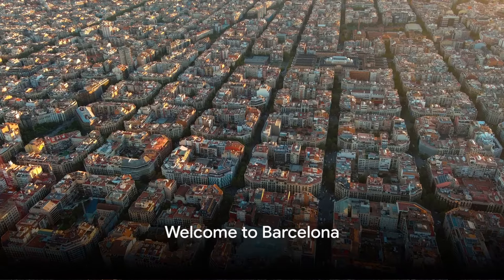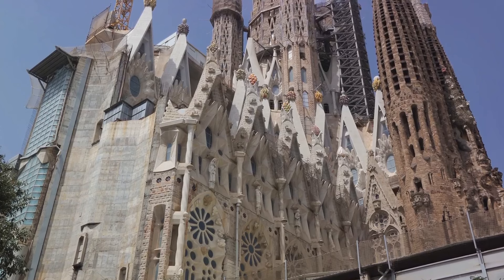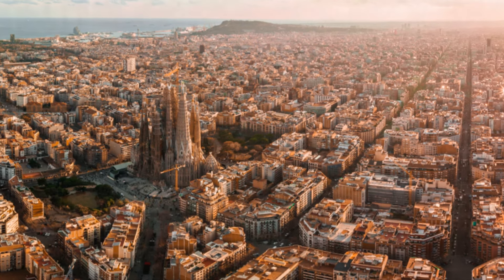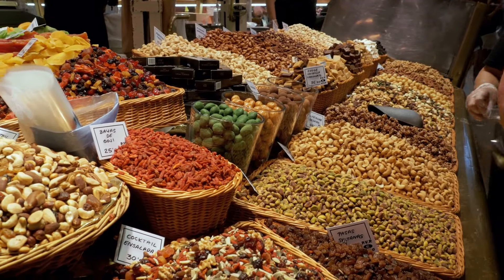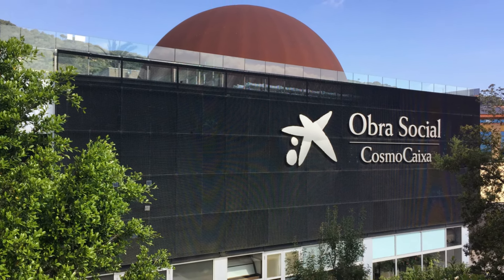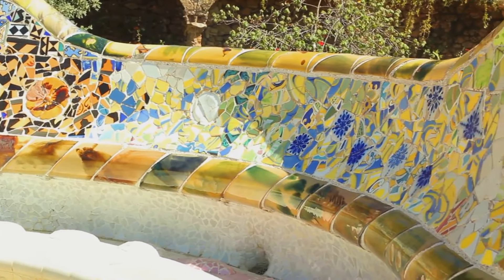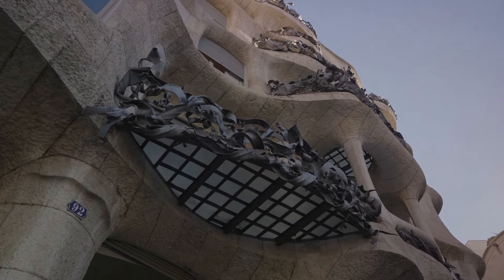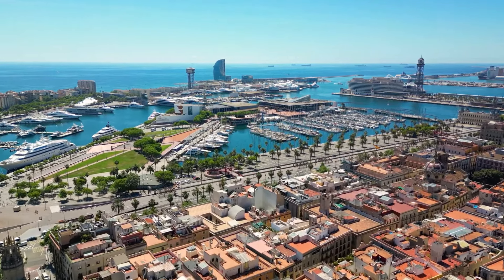Barcelona Uncovered - Top 5 Must See Sights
Come with us on a visual journey through the city of Barcelona. In this video, we will share our top 5 recommended sights that will sure to keep you busy when you visit.

OUTLINE:

00:00:00 - Welcome to Barcelona
00:00:36 - Sagrada Familia
00:01:36 - La Rambla
00:02:46 - CosmoCaixa
00:03:32 - Park Güell
00:04:31 - Casa Milà
00:05:16 - Beautiful Barcelona